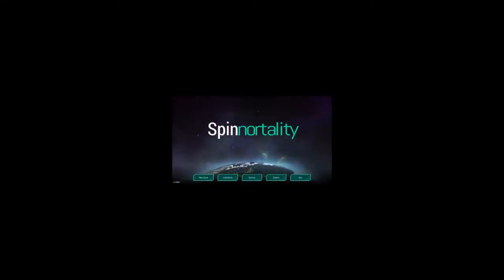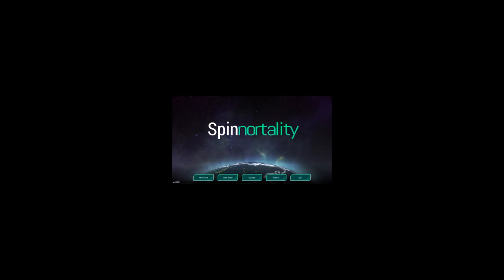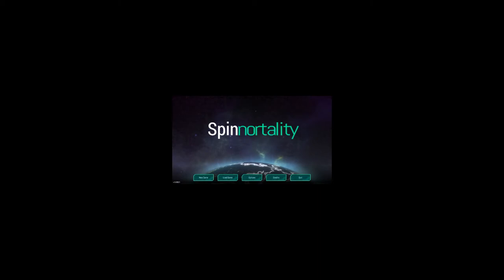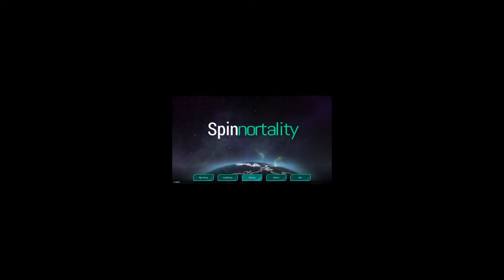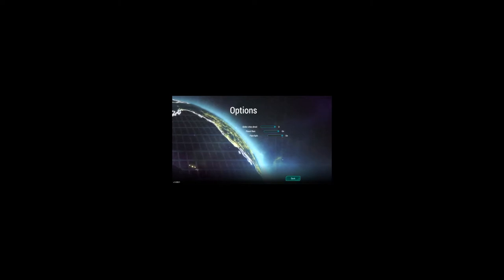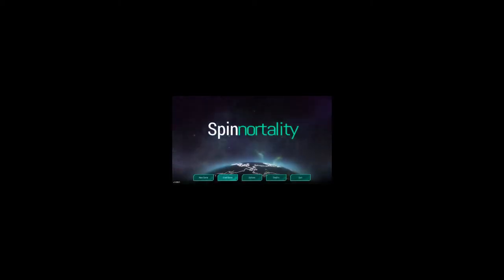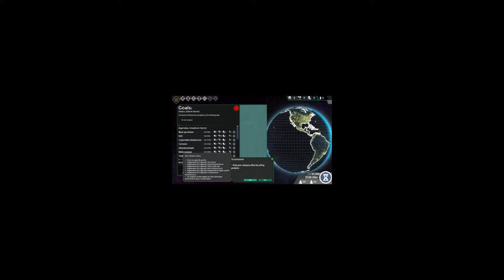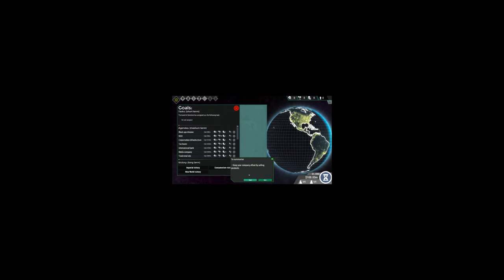Spinnortality Beta (VoD 31/07/17)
Note: Spinnortality is currently in Beta and, as such, may not be representative of the final product. Find out more at spinnortality.com

- follow to know when we're live!

What happens when you give Inquisitor millions of dollars and a mega-corporation? Nothing good...